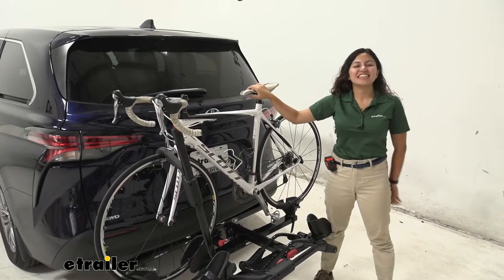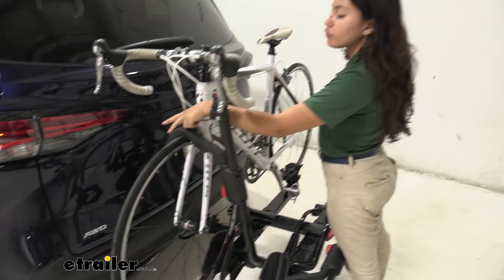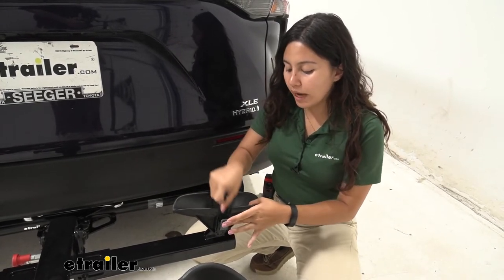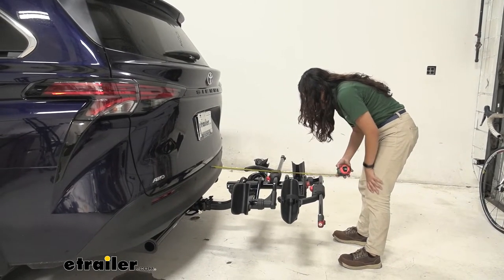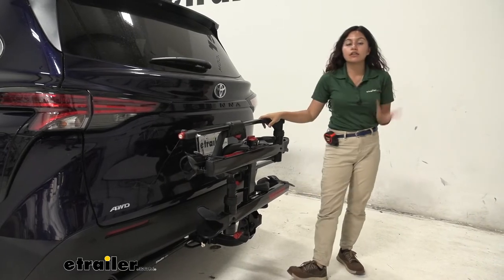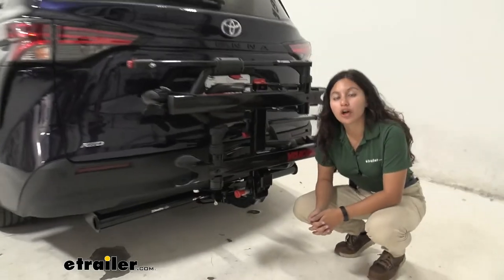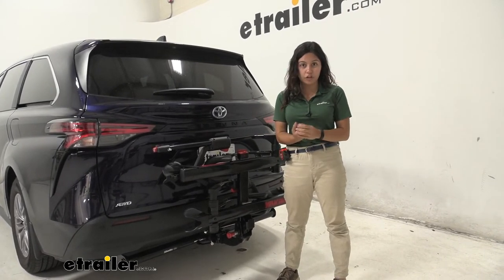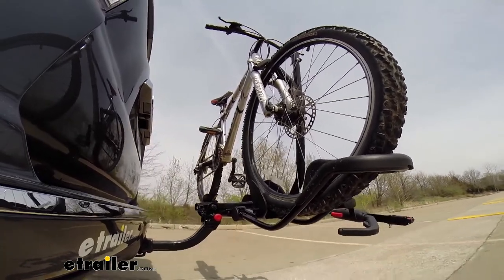etrailer | Fit Test: Yakima HoldUp Bike Rack for 2 Bikes with 2021 Toyota Sienna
Hi, everyone, it's Evangeline here at etrailer, and today we are looking at the Yakima HoldUp Two Bike Rack here on our 2021 Toyota Sienna. So the Yakima HoldUp is an awesome bike rack if you're looking for something with a lot of weight capacity, especially for your heavy electric bikes. Plus, this is a bike rack that is tried, tested, and true. Very popular, it's been around for some time and it still has held up over time, which says something about it. One of those features that it has is that it can tilt away. And to do so, you're gonna have to pull this red lever and then allow it to tilt down.

Now, one thing I did notice about this bike rack with this vehicle is that tilt away is not far enough to open our hatch. You can see how there actually isn't that much clearance down here. That's because it comes really close inside the hitch and it doesn't have enough clearance out, so that's gonna be something you're gonna have to think about, that you won't be able to open your door without having to take off your bike. But it works really well on other vehicles if you're still considering that. Another of its features is the way it holds the bike down.

Here at the front, we have a front wheel mount, so you can see how I have a carbon fiber frame bike, and I don't have to worry about warping my frame because of where that is secured. Also, if you have alternate frame bikes like your women's bikes, your children's bikes, your step-through bikes that have a frame that goes down like this, this is very convenient 'cause then you don't need a frame adapter bar. You don't have to pick that up separately. But when you wanna take your bike off, you would start here by this rear wheel strap. To do so, you press this button, lift up on that strap, and then leave it to the side so that it is out of the way of your spokes.

Then you go over here to the front, make sure to hold onto your bike as you do so so it doesn't tilt backwards. You press this big red button, lift up on that hook, push that out of the way, and from there, it's just a slight lift, and then you're ready to go on a bike ride. Now, with this bike out of the way, let's take a close look here at the cradles, especially the one here in the back. So you can see how this cradle can tilt back and forth to accommodate different wheel bases. You have this extra wide strap that's gonna come around and ratchet down just like that to secure your rear wheel.

Let's fold it in so it's a little bit more compact. Here in the front, we have a front wheel cradle, and this folds down for a nice, compact position. One thing you may notice about this cradle is that it has a capacity of up to three inches. So if you do have fat tire bikes, this may not be the best fit for you. You might be interested in the HoldUp EVO. But for just your regular mountain bike, road bike, or most of your electric bikes, that three inches is usually enough. We talked about our front wheel clamp. So this comes down and ratchets down to secure that wheel. You also have an integrated cable lock, nice and convenient 'cause that's right there at your front wheel, making sure it's there to deter theft. So it folds down for a compact position. There we go. When you have a bike rack like this, there is some length added to the back of your vehicle. Let's take some measurements to see exactly how much. So we're gonna measure from the bumper of our Sienna and then come out here to the end. It sits at about 29-and-three-quarter inches right over there. That's actually on the lower side for a two-bike bike rack, you can see how compact this is. With a long vehicle like our Sienna, you're gonna enjoy how it's a little bit less length you're gonna have to think about when you're backing into a garage or trying to park into a really tight spot. Let's also talk about ground clearance. So underneath the tray, you're gonna have a ground clearance of 15 inches. And then underneath the shank, you have a ground clearance of nine-and-a-half inches. So this is actually on the lower side when it comes to ground clearance, especially for the Sienna, which is already low to the ground with how low its hitch is. Ground clearance is very important when you're going up a steep driveway like a steep incline, like a driveway or a hill because you're gonna see it tilt backwards. So as much ground clearance as you can get is very important